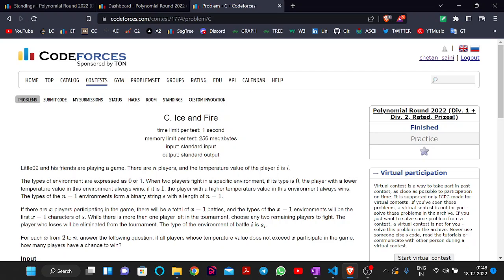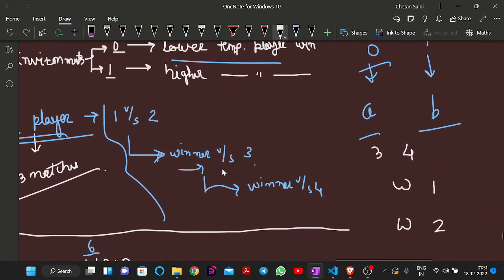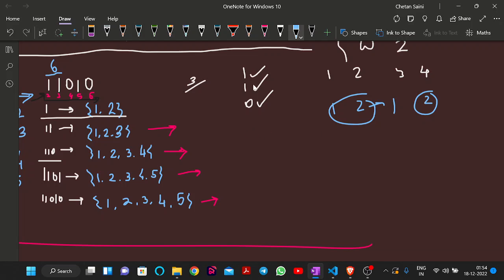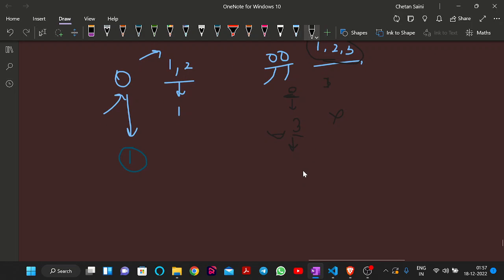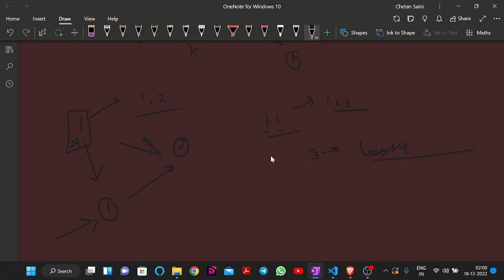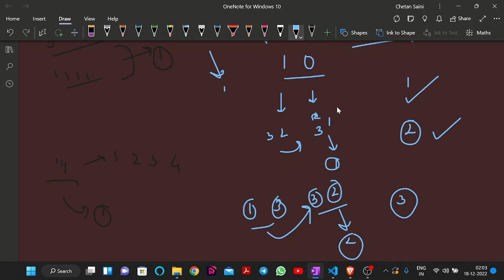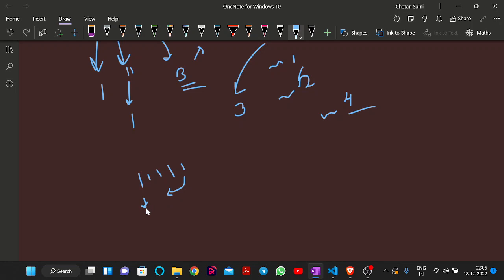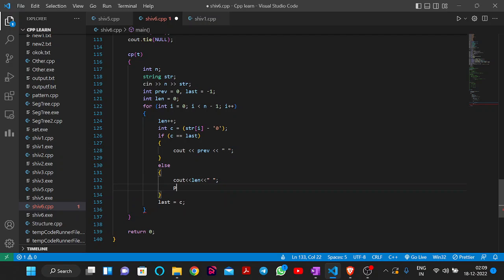C. Ice and Fry | Polynomial Round 22 (Div.1 + Div.2) | Codeforces | DCC NIT-A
Polynomial Round 22 (Div. 1 + Div. 2) || C. Ice and Fry Solution || Chetan Saini(CSE'25)

Happy Coding!